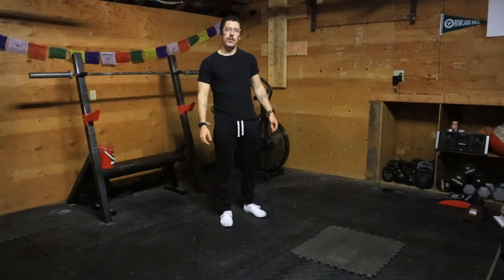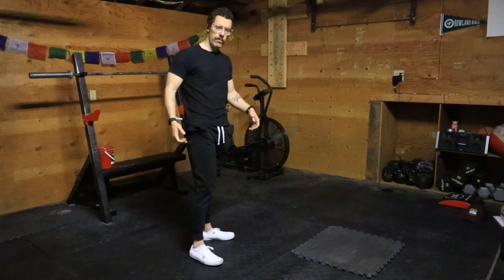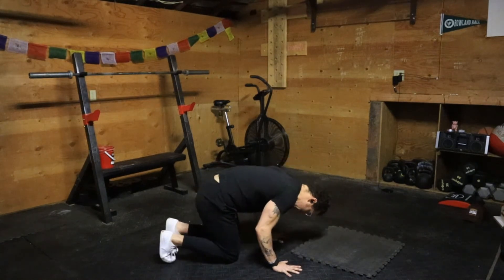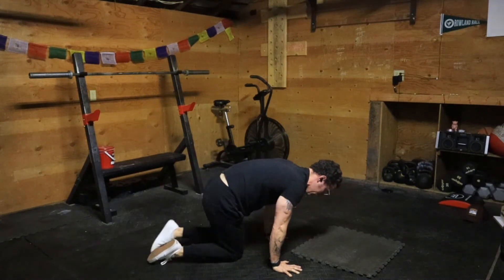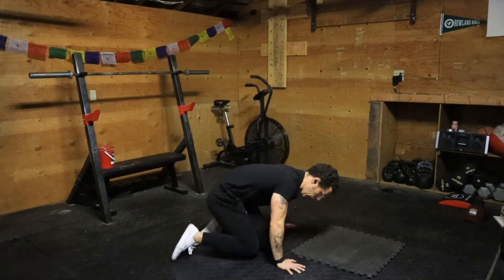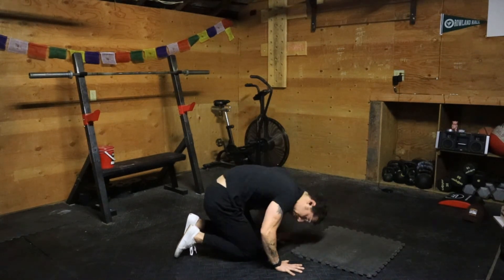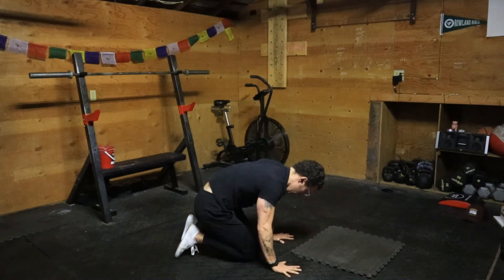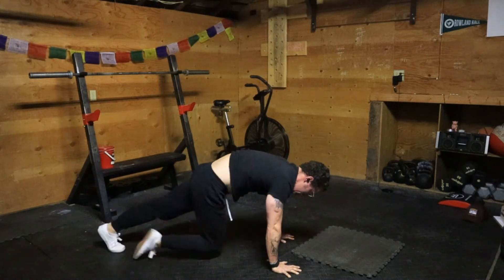HEADSTAND TO PLANK - HANDSTAND PUSH-UP PROGRESSION - GYMNASTICS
The aid in this movement comes from gravity. Learning how to use the initial fall in order to push up will be a fundamental lesson in your journey to the freestanding handstand push-up.